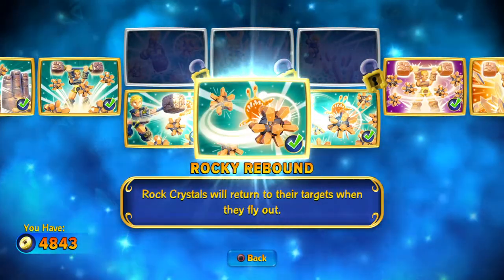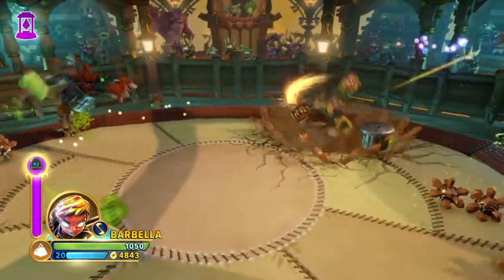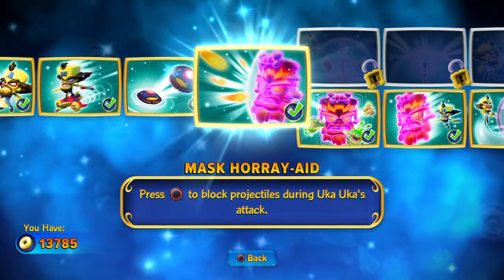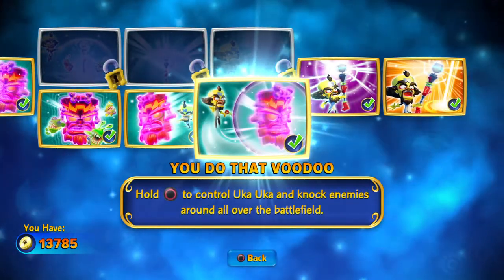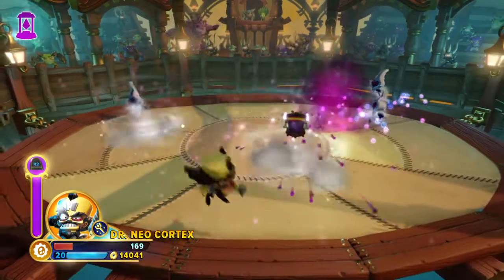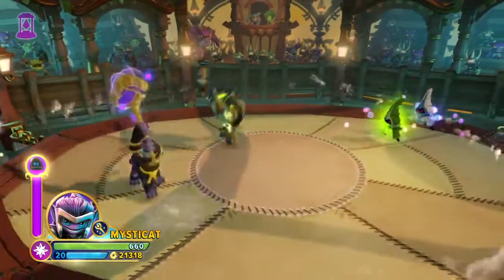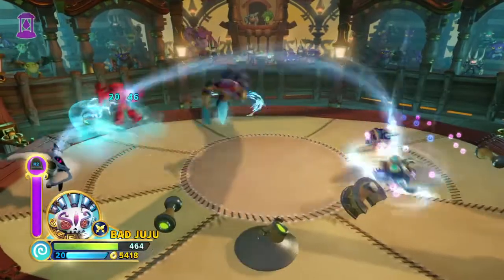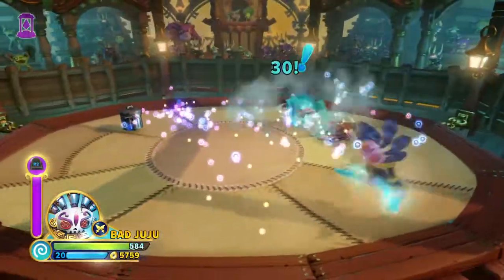Skylanders Imaginators _ Top 5 Most Underestimated Paths (in my opinion)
Any paths you thought should have been on the list? Comment it down below and I might feature it in a part 2 (and give you a shout out if I use it)!